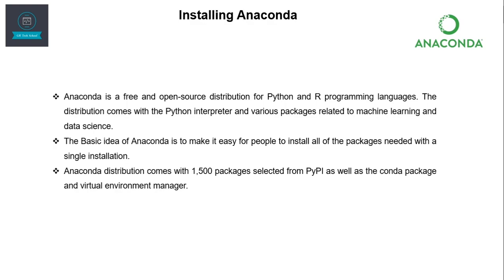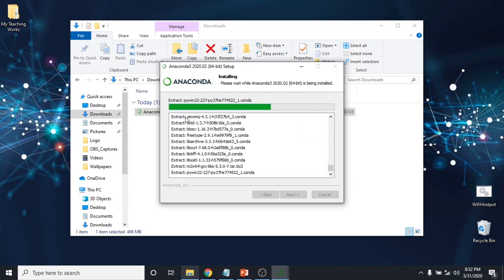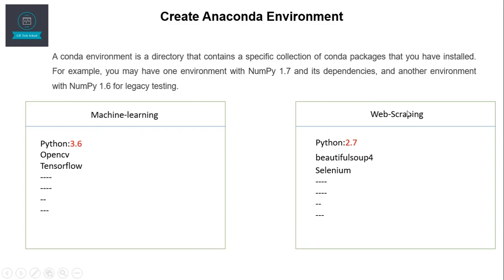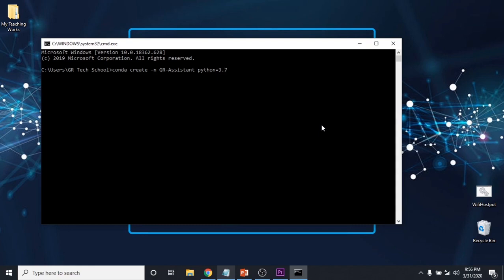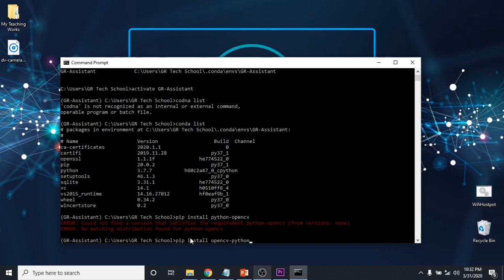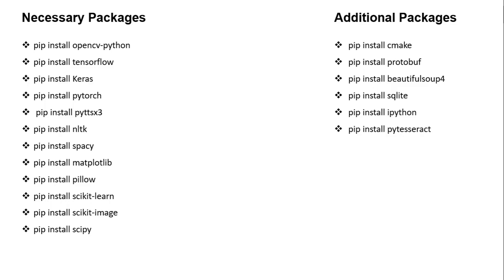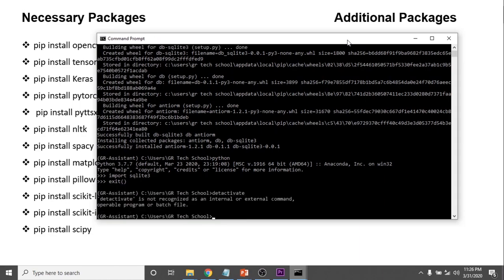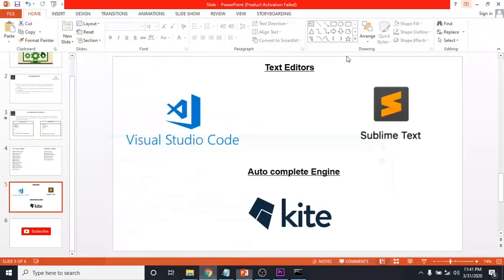How to Install anaconda python on windows 10 (2020) | English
In this video, I am going teach you how to install the latest version of anaconda python distribution on windows 10 including other machine learning dependencies such as openCV, tensorflow and more. This main concept of this video tutorial is to help you to setup your environment for machine learning and data science via installing necessary packages and dependencies.

Necessary Packages:-

 pip install Keras
 pip install pytorch
 pip install pyttsx3
 pip install nltk
 pip install spacy
 pip install scikit-learn
 pip install scikit-image
 pip install scipy

Additional Packages:-

 pip install cmake
 pip install protobuf
 pip install beautifulsoup4
 pip install db-sqlite3
 pip install ipython
 pip install pytesseract - 🌎 Social Media Links